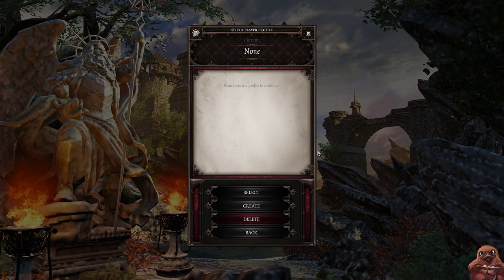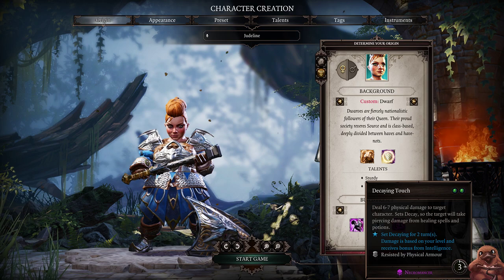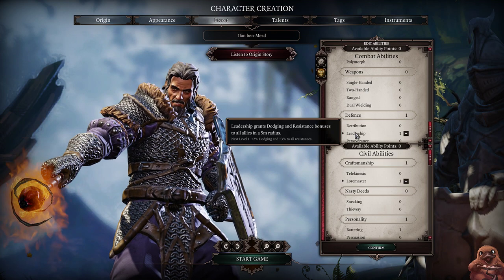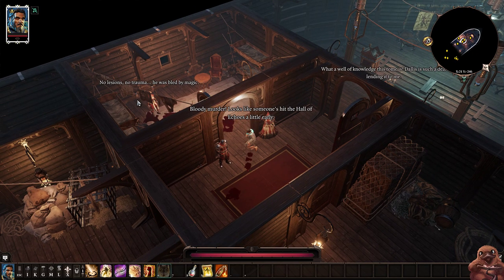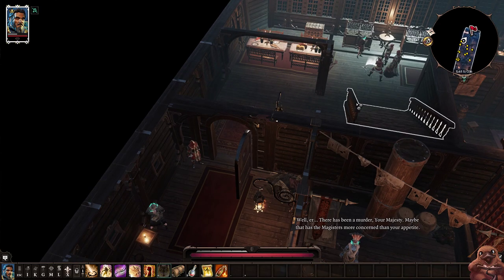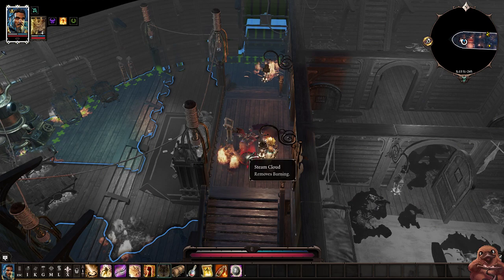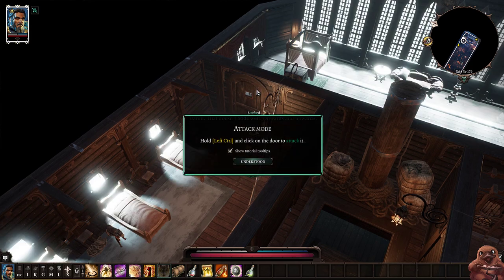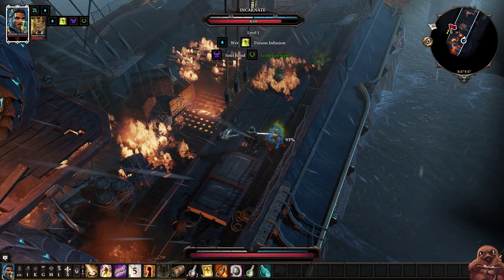Intense Character Customization - Divinity: Original Sin 2 - Blind Let's Play - Ep. 1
"The Divine is dead. The Void approaches. And the powers lying dormant within you are soon to awaken. The battle for Divinity has begun. Choose wisely and trust sparingly; darkness lurks within every heart."

What does this mean!? Lets find out! This is my blind Lets Play of Divinity: Original Sin 2!

Hey everyone I am Platypus 2.0 and I will be uploading a variety of gaming content for Youtube. Continue to watch for playthroughs, blind runs, reviews, and more.